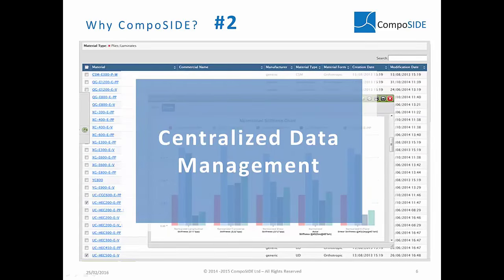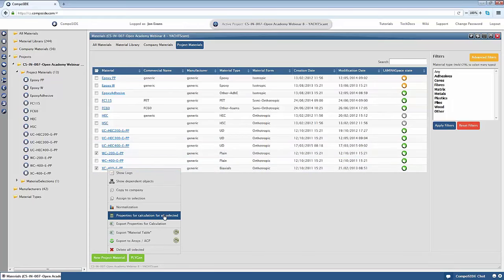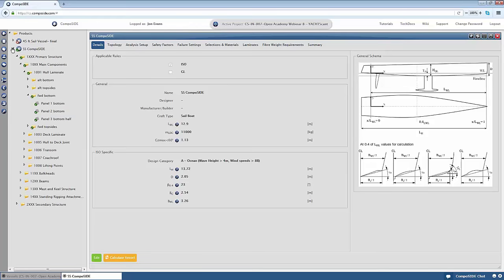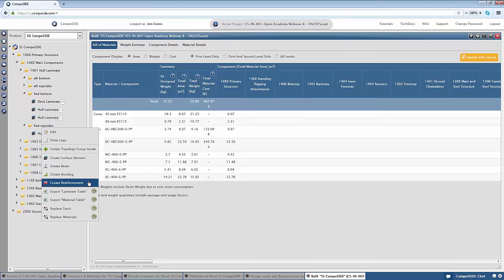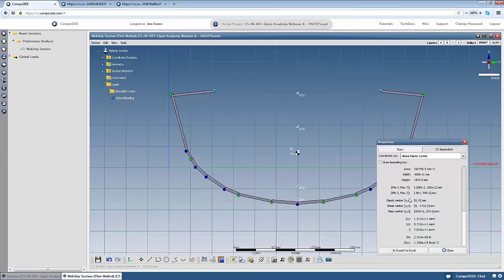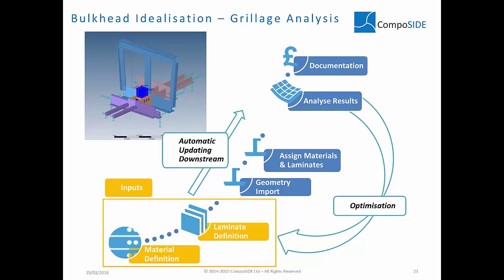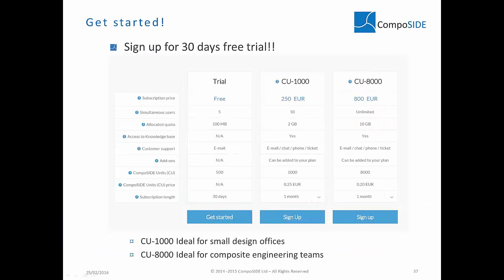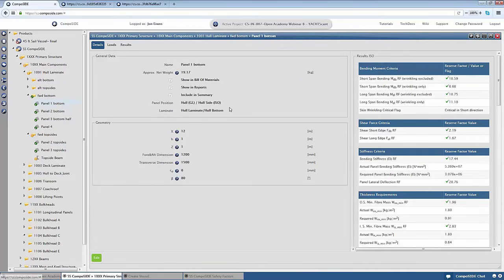CompoSIDE Webinar | YACHTScant - Modern Scantling Software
CompoSIDE is delighted to introduce YACHTScant, the modern sail and motor boat scantling software with integrated materials database, laminate tools, 2D sections and 3D design and FEA capabilities including automated reporting for ISO and GL certification.

YACHTScant is a modern and user friendly scantling tool developed specifically for the design, analysis and development of motor and sailing boats with composite structures.

Included with YACHTScant are a range of generic and manufacturer specific materials and plies, fully characterised for every design need, users can select materials and create laminate tables, analyse properties and stability with extended Classical Lamination Theory.

Composite beams and composite panels can be created using geometry wizards to accelerate the design phase, or imported from existing CAD systems. Optimise the structures with integrated laminate tools and FEA solvers designed to solve simulations in a matter of minutes.

YACHTScant topology management capabilities include import of existing structures from common CAD system or by manual setup from excel. The vessel topology is maintained in the bill of materials and ISO and GL certification reports, providing a complete solution for naval architects and structural engineers alike.